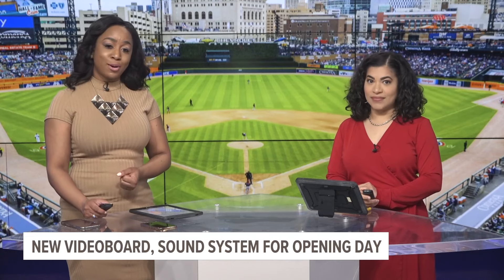Opening Day at Comerica Park | New videoboard, sound system to be debuted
Tigers fans will see some new additions to Comerica Park this year.